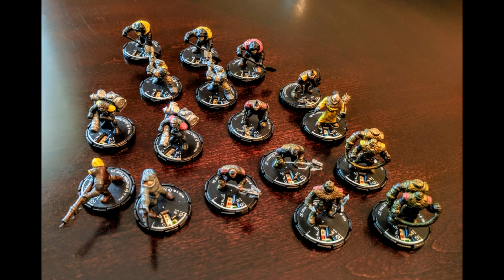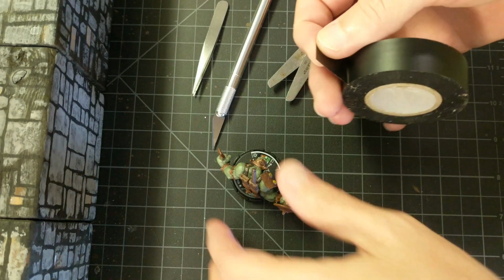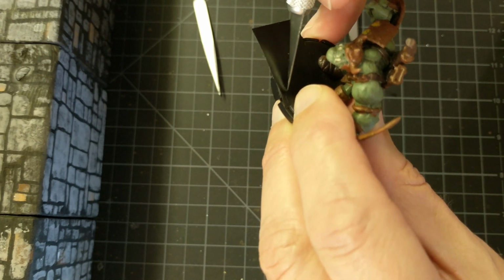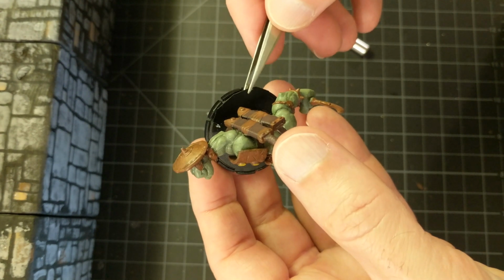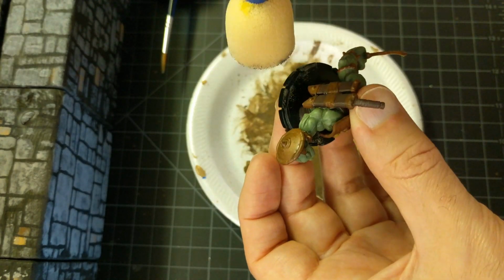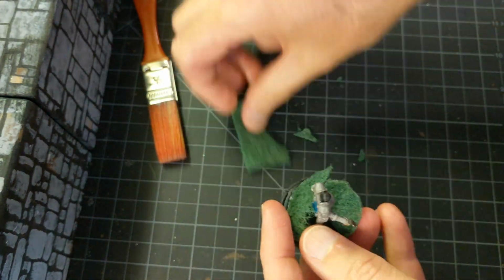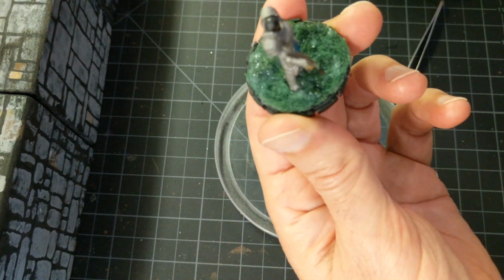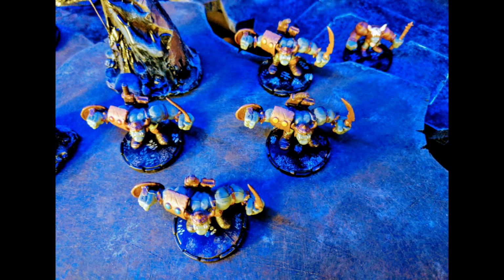Miniature Rebasing Alternatives! Gaming on the Cheap #11 (Downtime Dad EP 68)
Here are a couple alternatives to rebasing your Mage Knight or HeroClix miniatures!